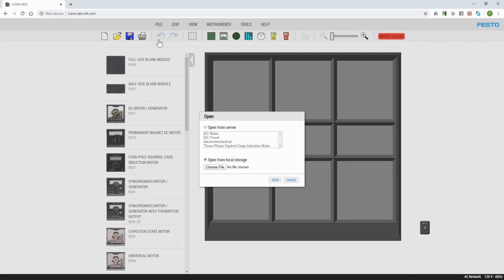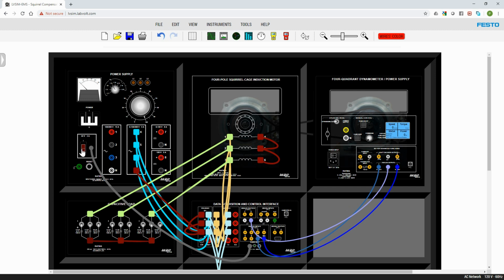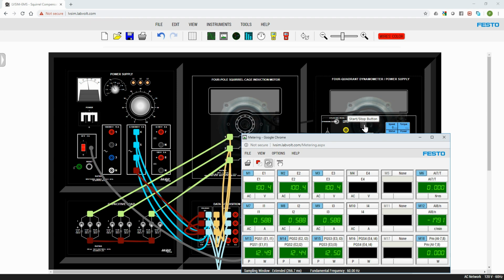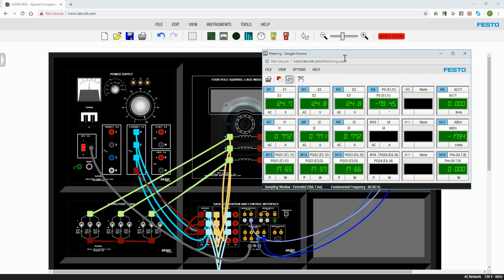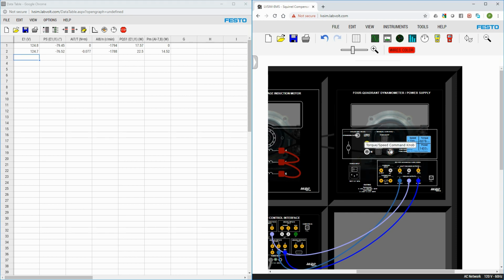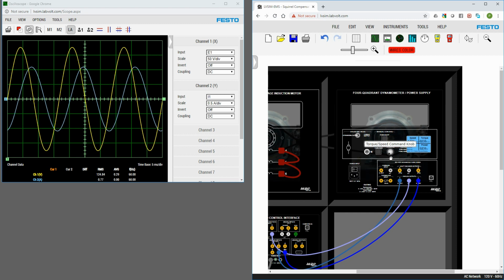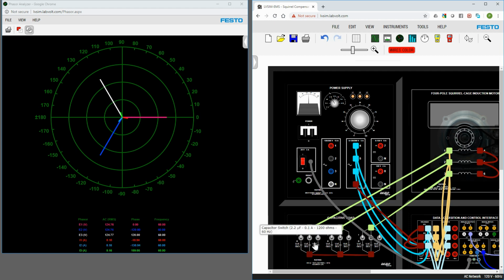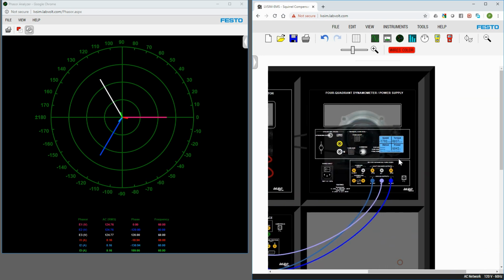LVSIM-EMS: Power factor compensation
This video shows how to use LVSIM-EMS to study power factor compensation of an induction motor.
The LVSIM-EMS simulation software replicates the Electromechanical Training System (also known as LabVolt Model 8010), enabling students to perform actual experiments using virtual equipment.